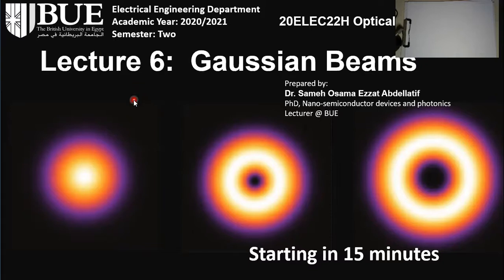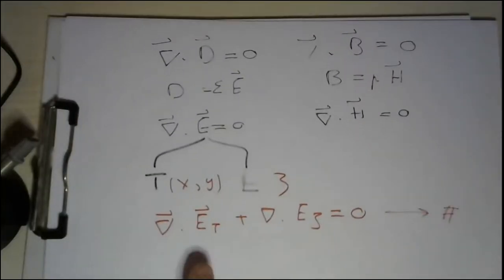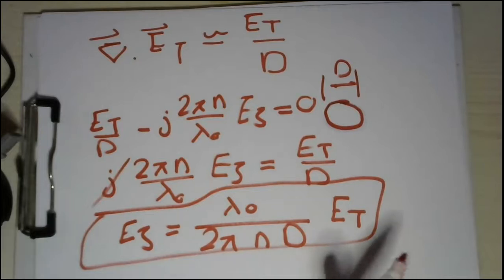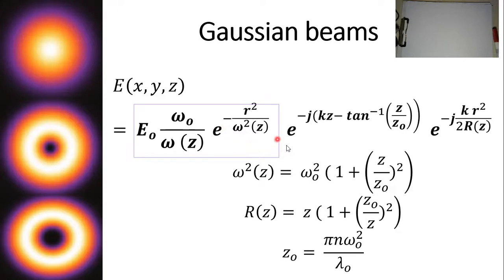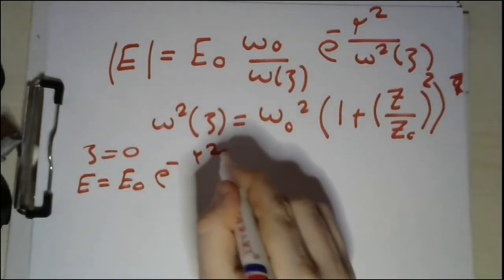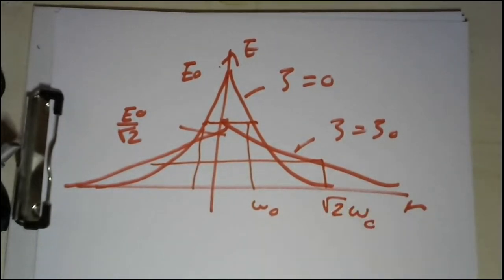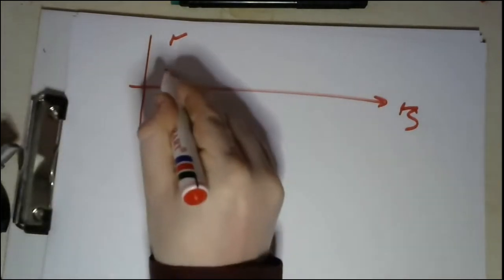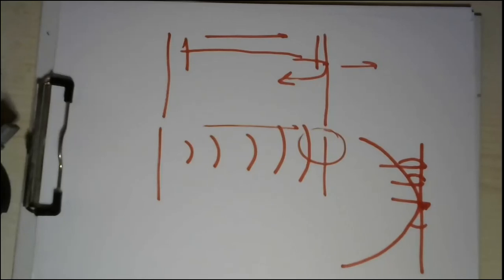20ELEC22H Lecture 6 Gaussian Beams part 1 Elwctric field components